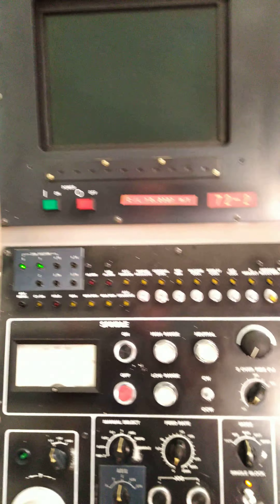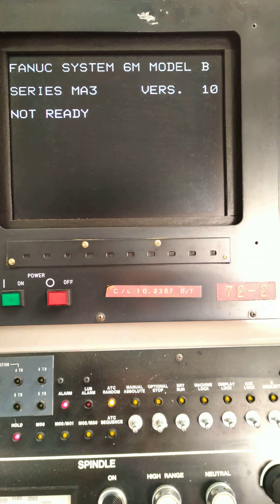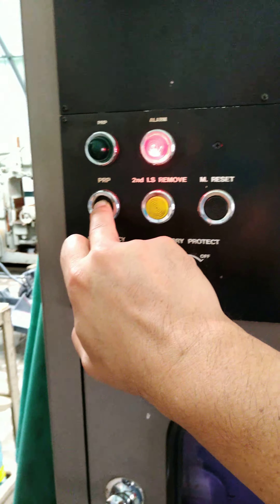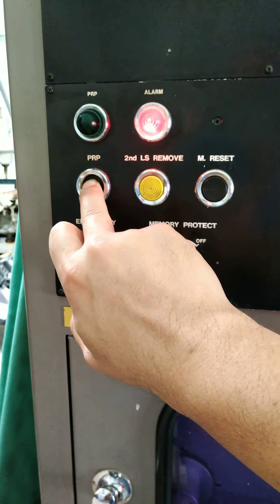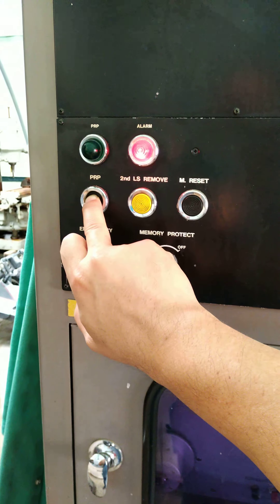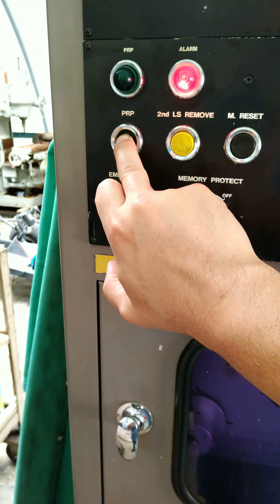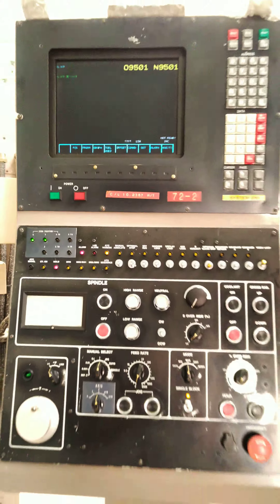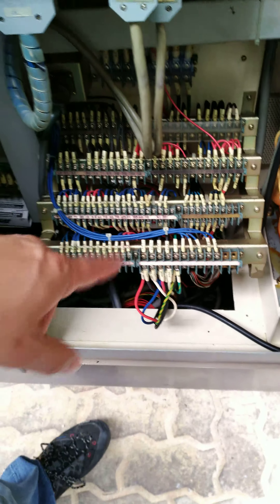Mitsui-Seiki J6CN Jig Bore Mill, restoration project...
Testing the machine after hooking up the last mysterious wire bundle. Once all is hooked up and systems are being tested. Moreover upon PRP invoke, the NC unit main-board should trigger relays on PS to readily send 100VAC to pins 3&4 on all the servo amps, plus fire up the hydraulic piston pump. It seems the FANUC NC main-board is still sensing something faulty or it is faulty itself. Interesting old system...

I am a machinery toolmaker / service provider, look me up on TheUpApp!